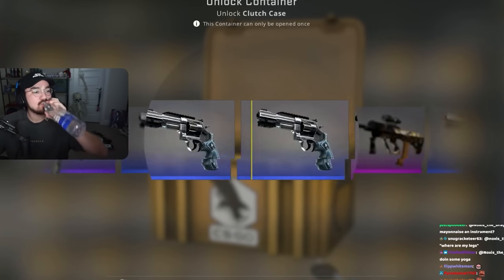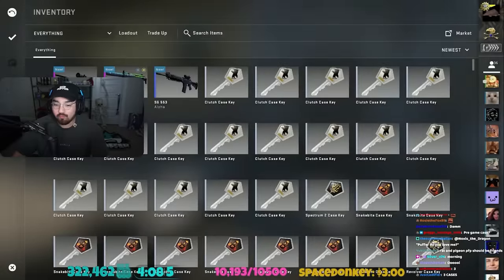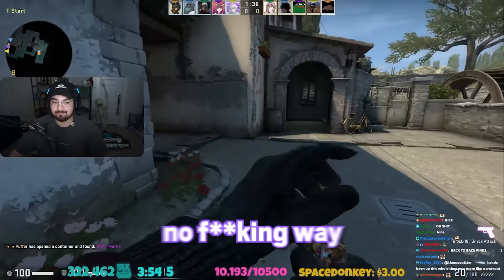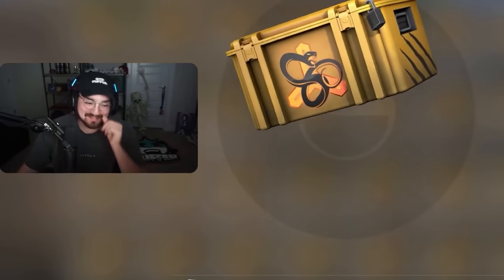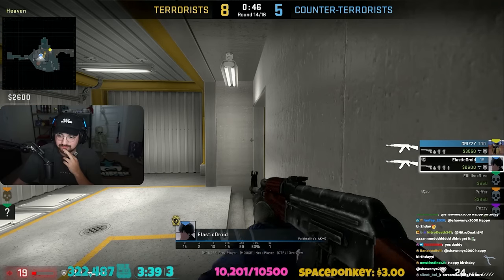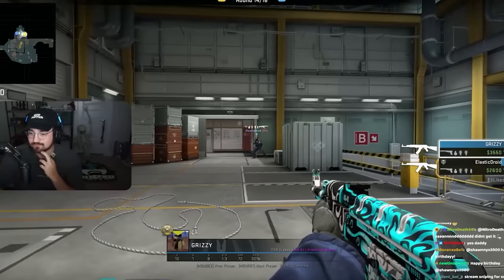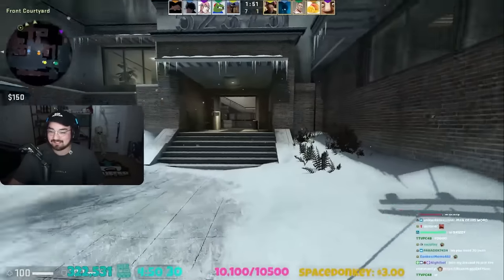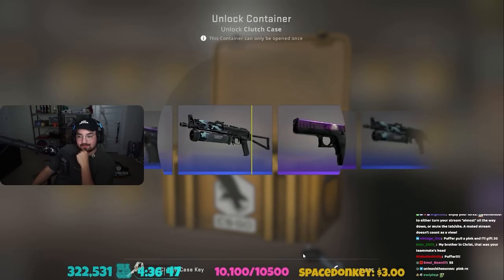Grizzy gave me $100 for doing THIS!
Break up with basic browsers.